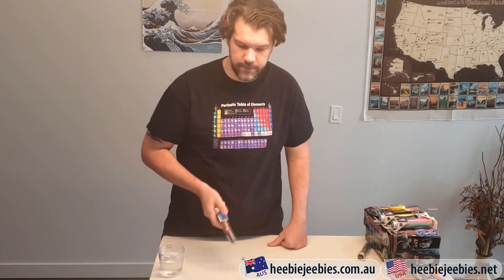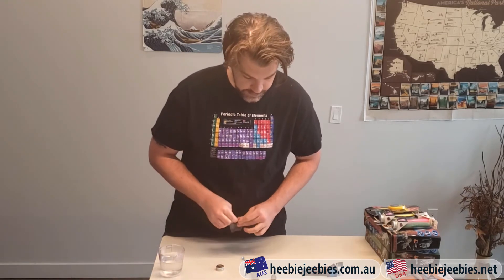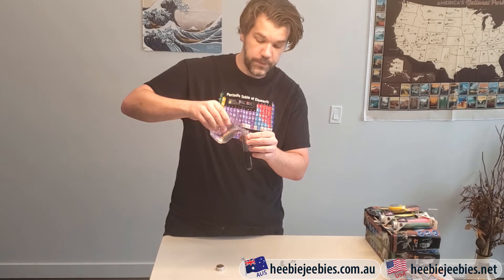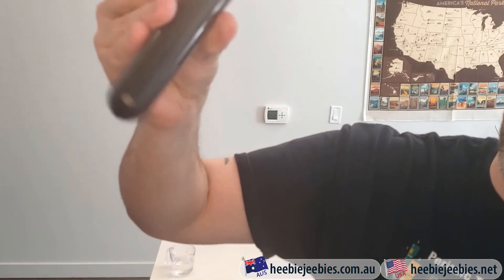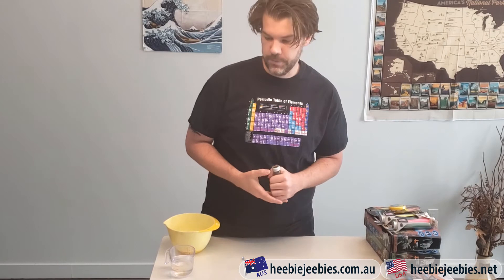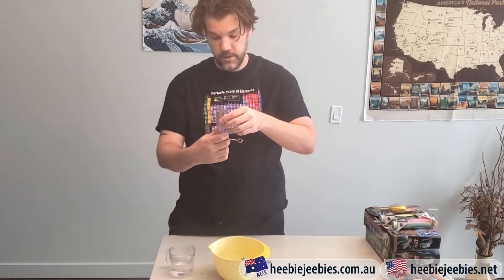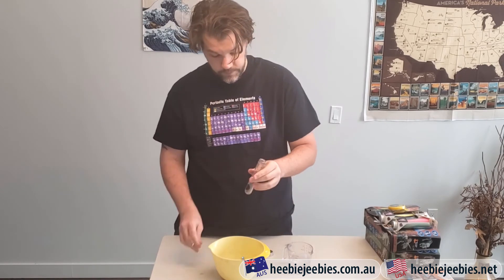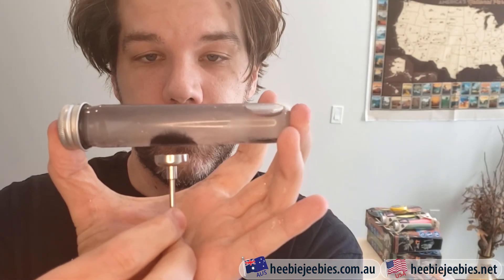Ferrofluid Test Tube Experiment 1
Walking through Experiment 1 for the HJ-1306 Ferrofluid from Heebie Jeebies